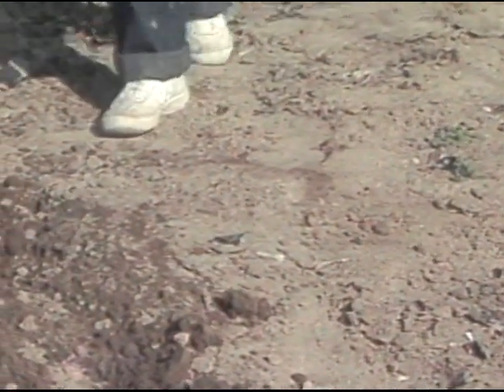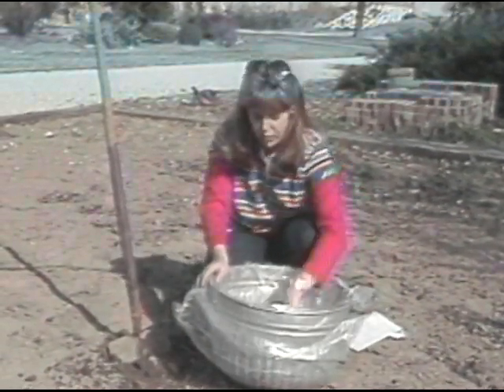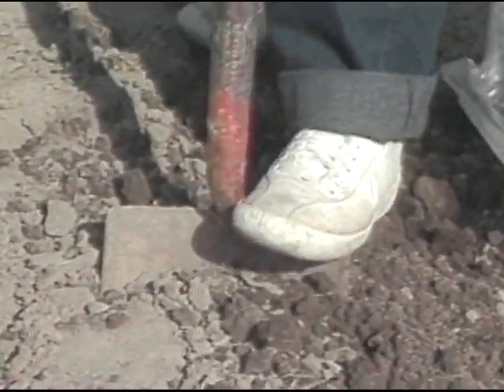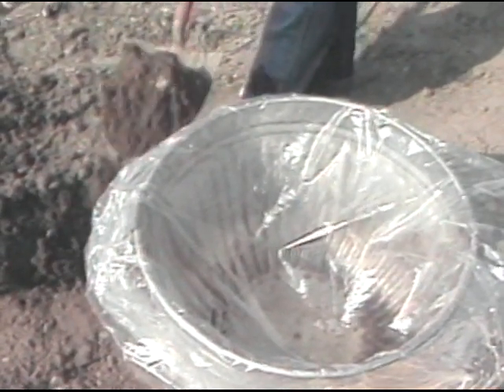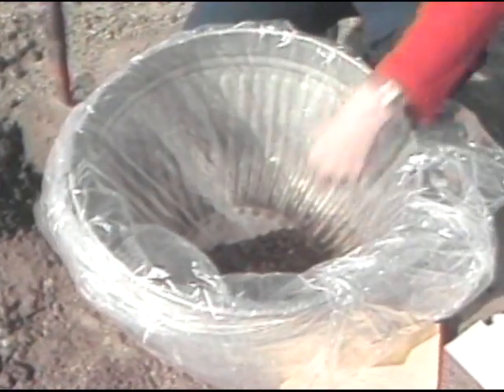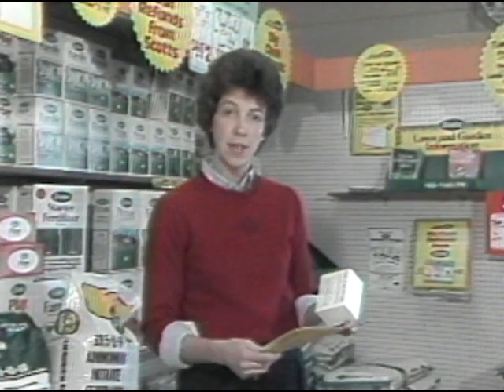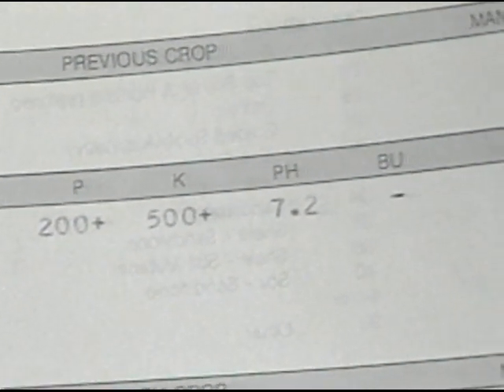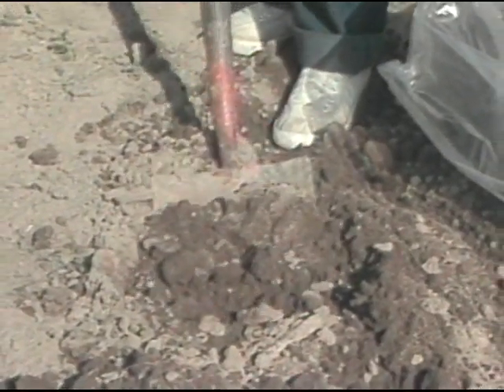1983 From The Ground Up - Taking and Using a Soil Sample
1983 Taking and using a soil sample hosted by Sharon Bale and also Meg Sutherland from the Fayette County KY Extension office